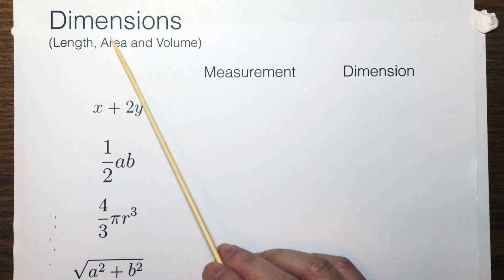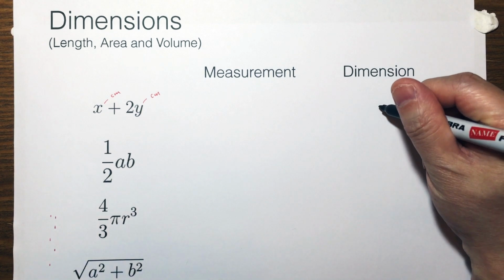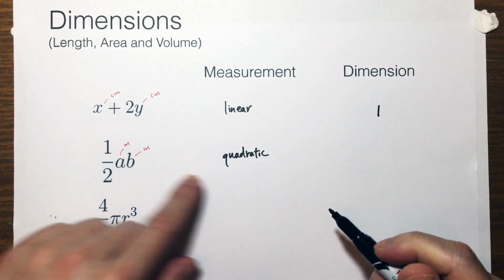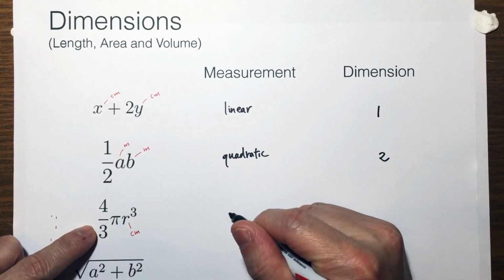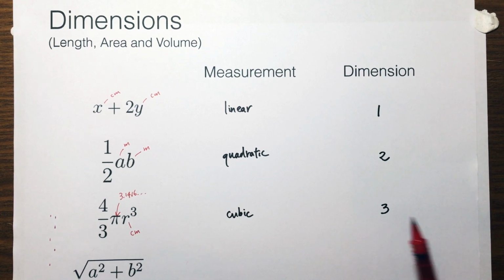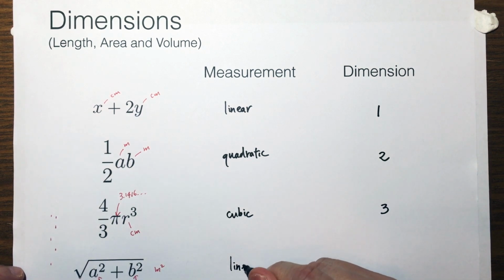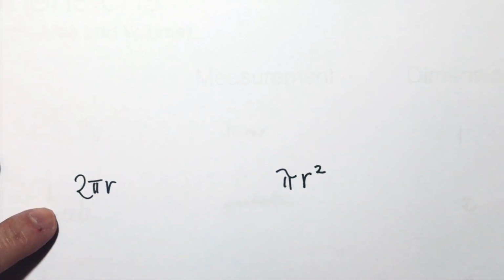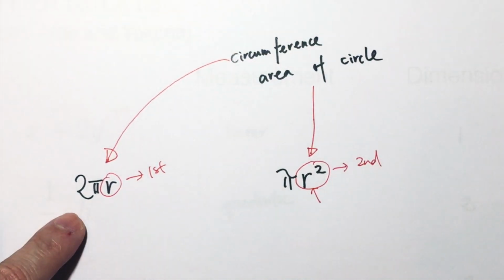10.7 Dimensions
This video is about Dimensions